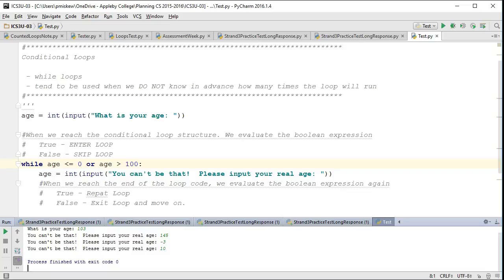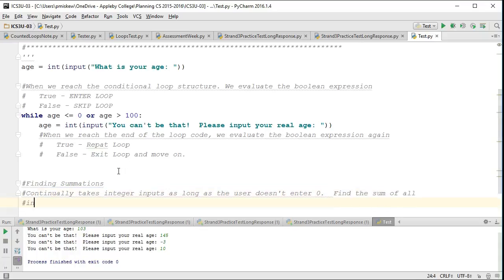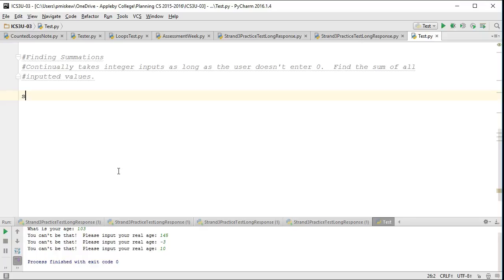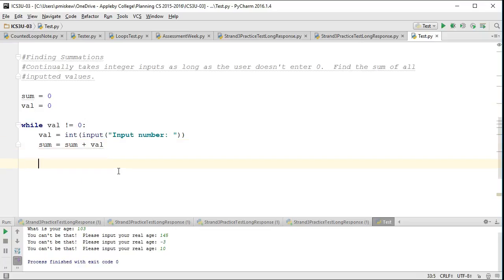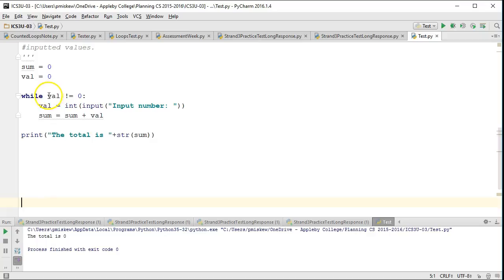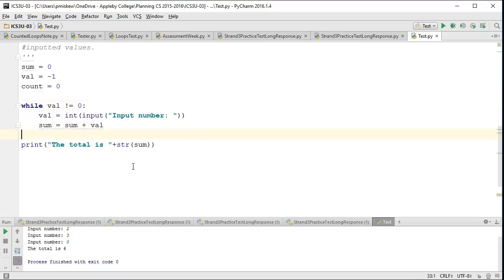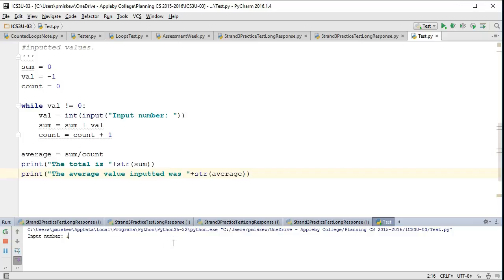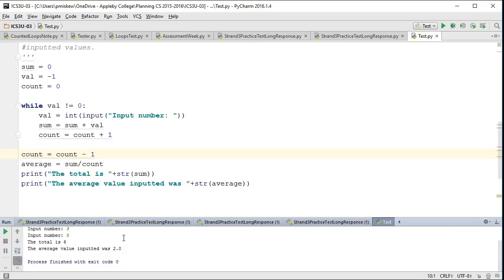The Basics: Python 3 - Conditional Loops (Summation)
An example of using a conditional loop to find a summation